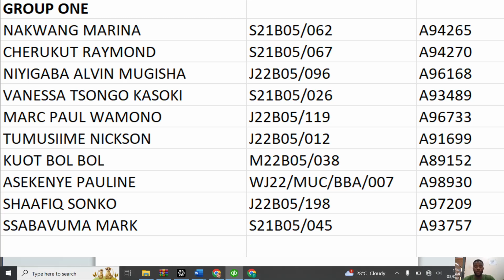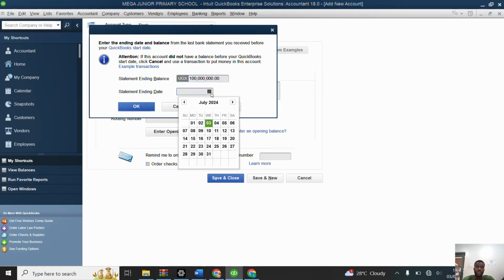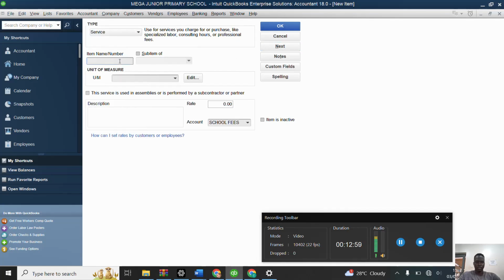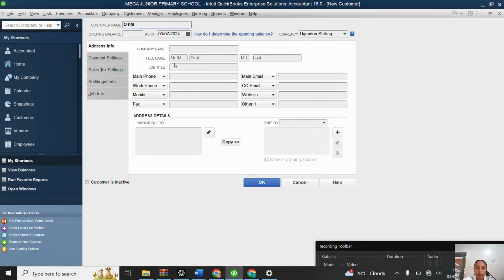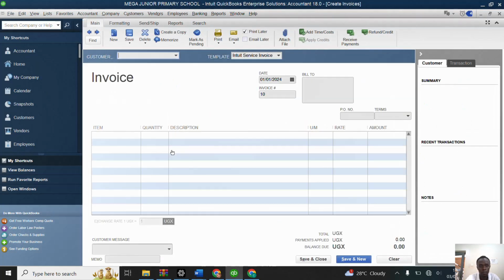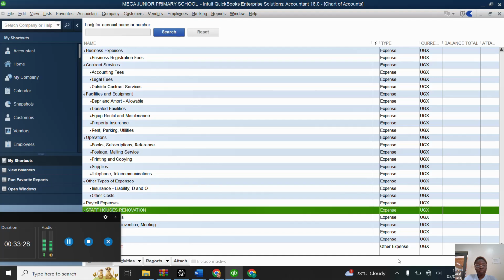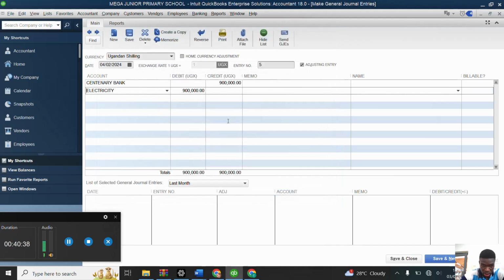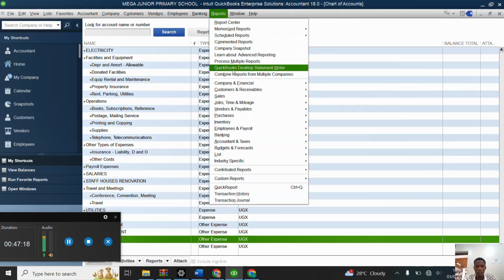PRESENTATION COMPUTERIZED ACCOUNTING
COMPUTERIZED ACCOUNTING-    GROUP TASK-  DUE DATE: 7/07/2024
Attempt this question by preparing a video of not more than   1hour & 30 minutes:  Upload your video on you tube and share the link of your video
Mega Junior P/s School decided to install QuickBooks to manage its accounting system at the start of first term Jan 2024.
Opening balances
Fixed Asset:         Motor van                              Shs 20,000,000/=
Bank:   Centenary bank A/c no 12345             Shs 100,000,000/=
Cash                                                                     Shs 21,000,000/=
UPE government Grants in Stanbic bank  a/c no 3456                   Shs 40,000,000/=

The school’s enrollment was 33 students from Nursery to P.7. The school’s fees bill is as follows
Class Day Boarding
Baby- Top Class 110,000 300,000
P.1-P.3 120,000 300,000
P.4-P.5 130,000 300,000

Sample school enrollment list                       Class           Section
 Penzi Emily Baby Day
Abaho Noah Middle Boarding
Agaba Racheal Top Day
Isabella Ariso  P.1 Boarding
Atim Ruth P.2 Day
Kaddu Benjamine P.3 Day
Otim Godwin P.5 Boarding
Maate Raymond P.6 Day
Mohamed Kalumba P.7 Boarding

The following students had fees balance from last year 2023
Atim Ruth              30,000/=
Maate Raymond     50,000/=
Transactions
This is how the pupils paid school fees and all funds were paid in centenary bank
Date Name Amount
Jan 3rd 2024 Penzi Emily 110,000
Feb 01 2024 Agaba Racheal 100,000
March 4th 2024 Isabella Ariso  300,000
April 2nd 2024 Otim Godwin 140,000

Government grant was spent as follows in Jan 2024
Date Expense Amount
Jan 14th Allowances 1,000,000
Jan 20th Utilities 18,000,000
Jan 25th Staff houses -renovation 20,000,000

The following salary expenses were also paid using the centenary bank account
Date Name Amount
Jan 30th Onesmus Ariho 500,000
Jan 30th Oketch Albert 500,000
Jan 30th Peter Amanya 500,000
• On the 4th of Feb paid electricity & water bills 900,000 & 800,000 Ugx respectively using centenary bank
• On the 4th of April 2024 the school participated in the community event where they spent 400,000/=
• On the 10th of April 2024 one of the students lost a parent and 100,000/= was spent on fuel to travel and 200,000/= as condolence to the family

Required: Extract Mega Junior P/s’ statement of Income and expenditure and the statement of financial position at the end of first term May 2024